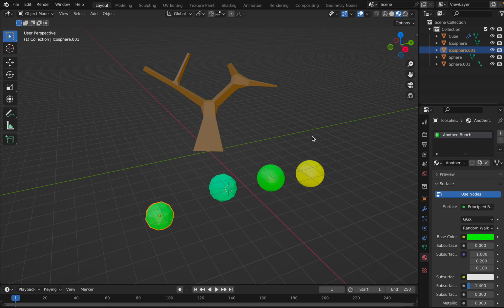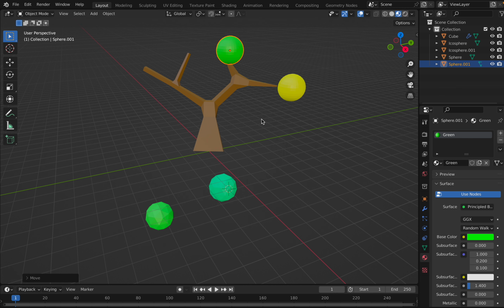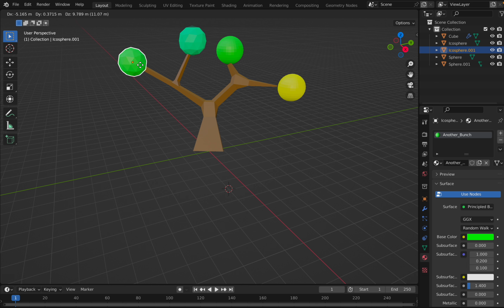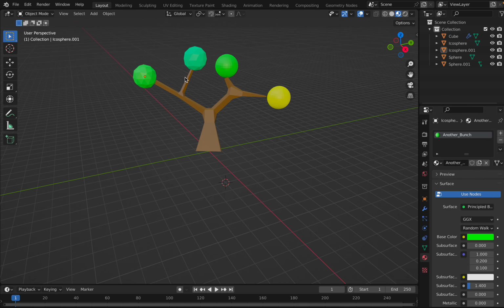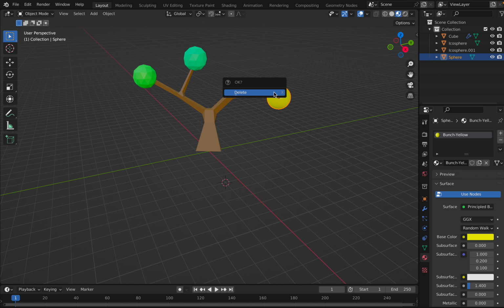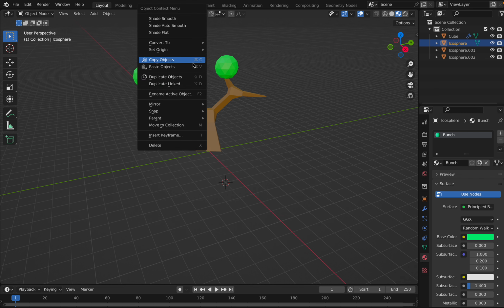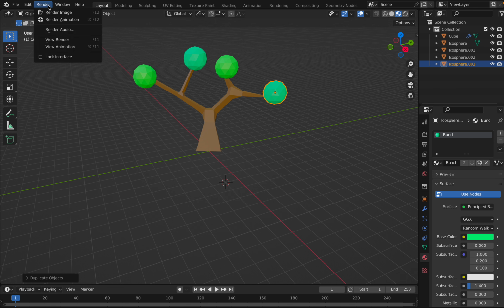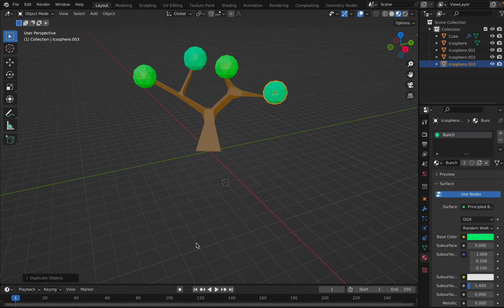Blender - 3 Place the Tuffs on Branches